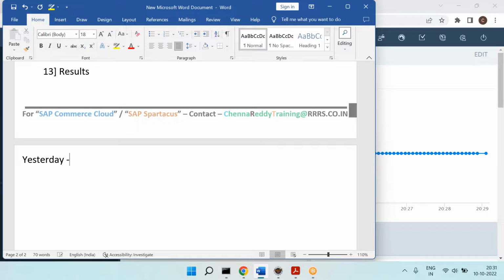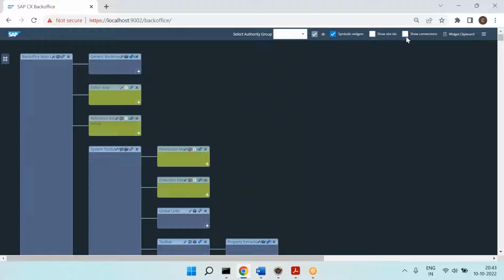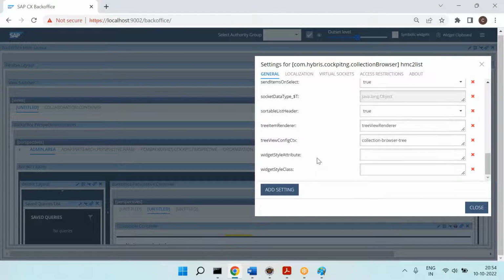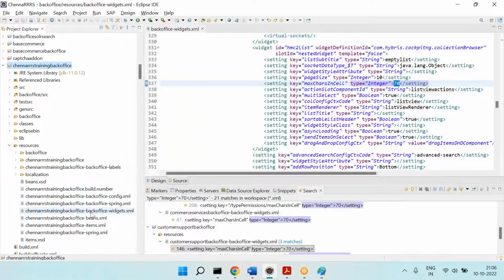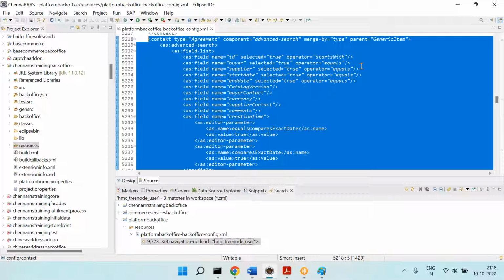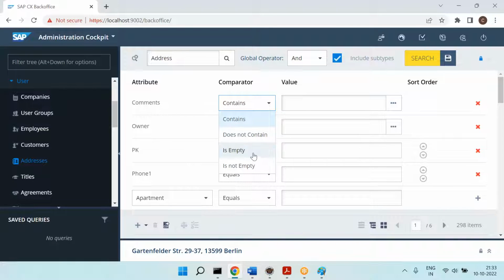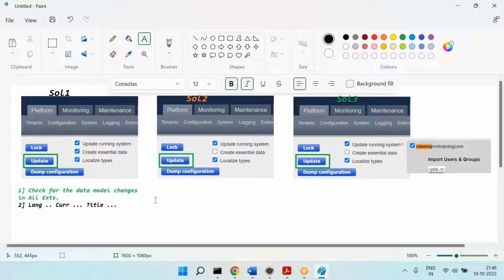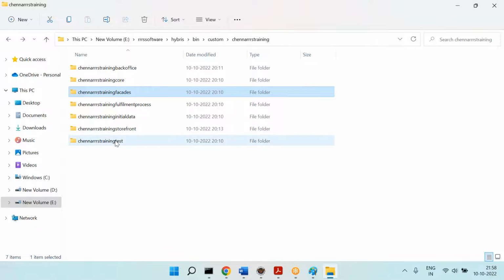SAP Commerce – PIM – Backoffice Customization = [33] Contact Us =